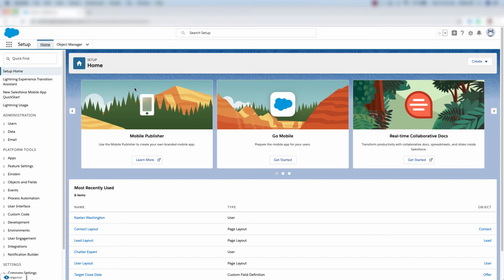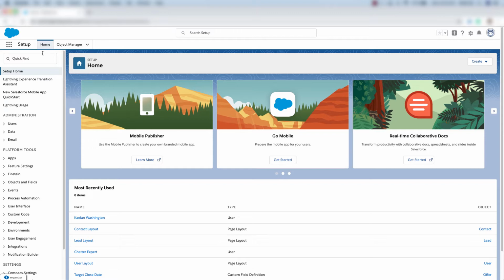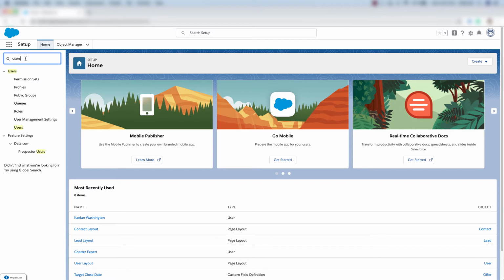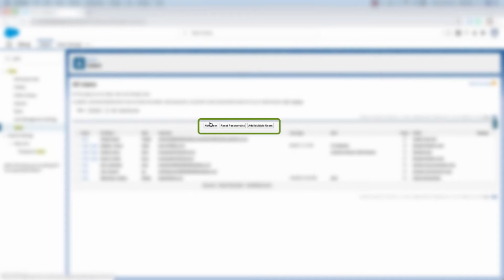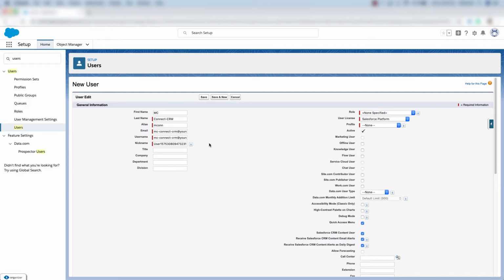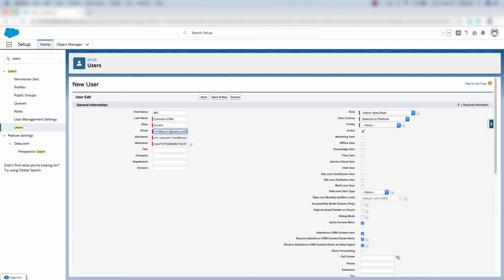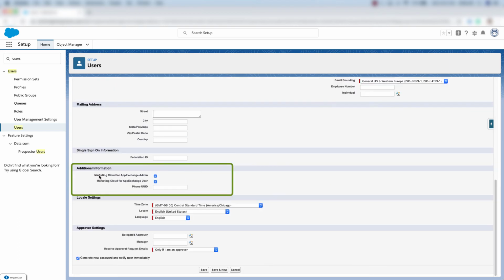Setup Salesforce System User | How to Install Marketing Cloud Connect